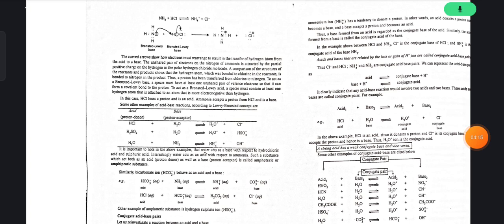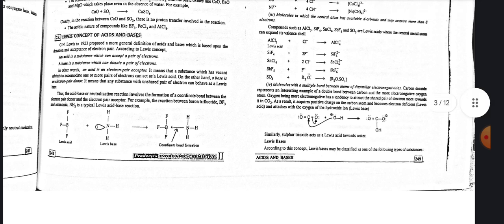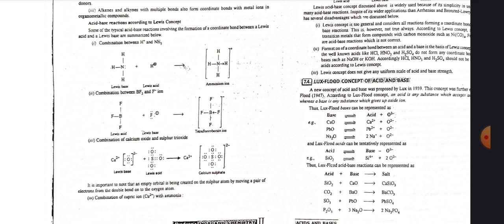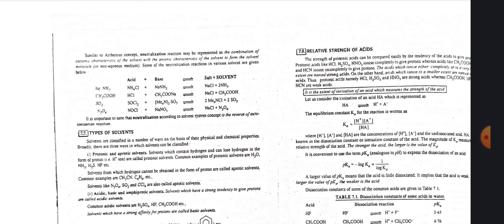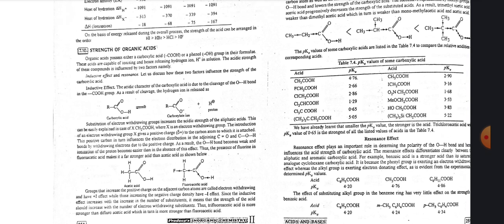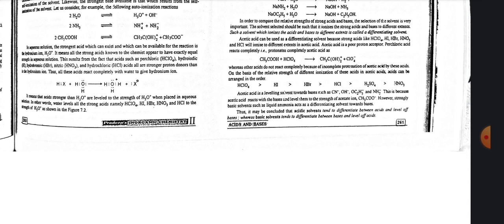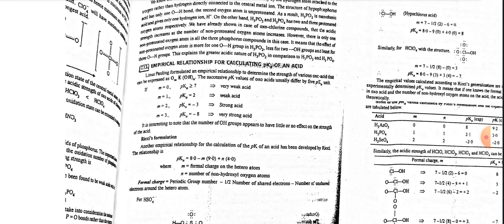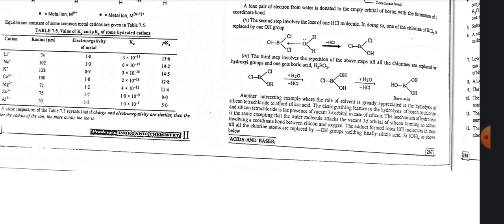Acids and bases from inorganic chemistry